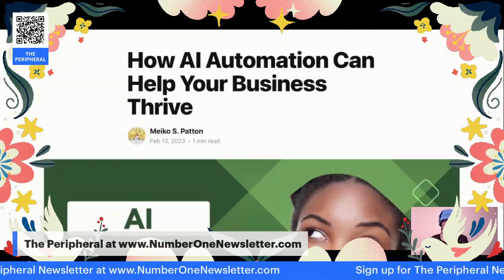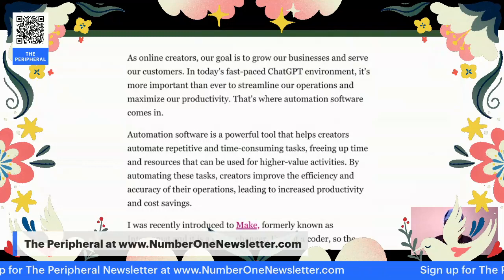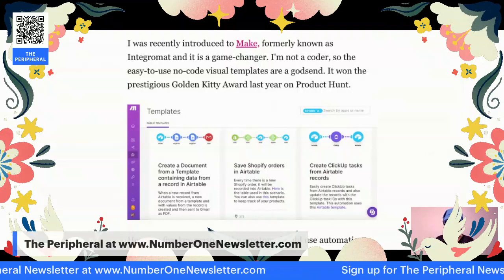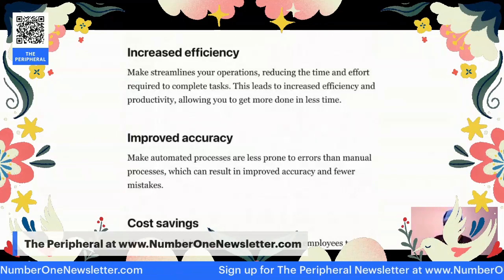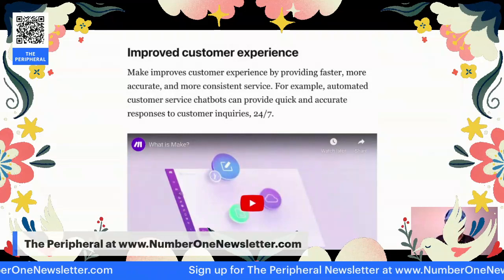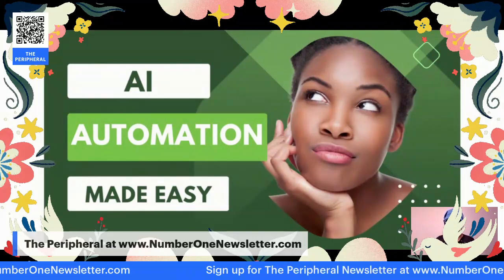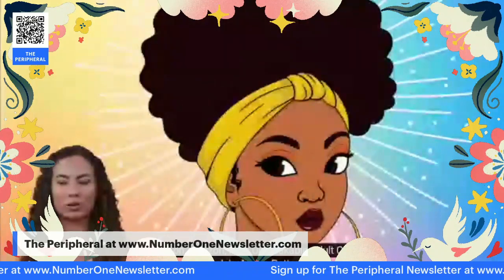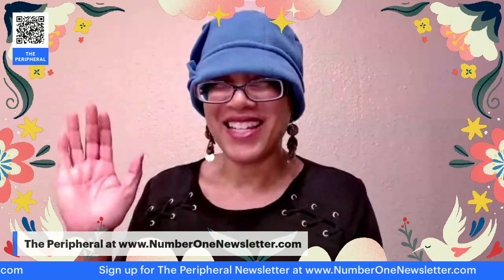Unlock the Secret to Business Success with AI Automation - Make formerly Integromat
In this video, I'm going to show you how to unlock the secret to business success with AI automation - Make (Integromat).

With Make,  you can automate your business processes to make working with your data easier and more efficient. By automating your business processes, you can free up your time to focus on what's important - growing your business!

If you're looking to make your business more efficient and grow it faster, then you need to check out Integromat! In this video, I'm going to show you everything you need to know to get started with Integromat. Watch the video to see how this powerful AI automation tool can help your business succeed.

Make - AI Automations

Glimpse - AI Trends

Senja - AI Testimonials